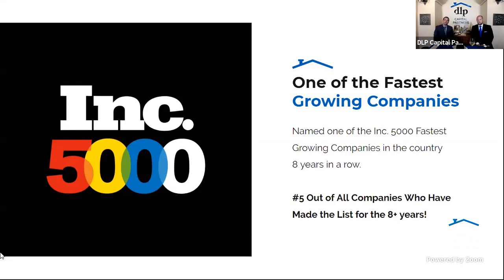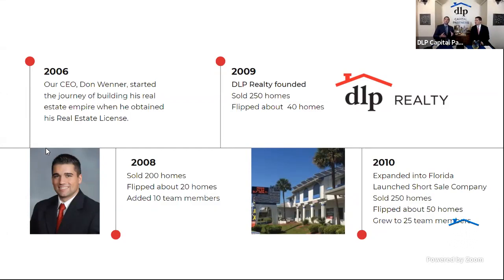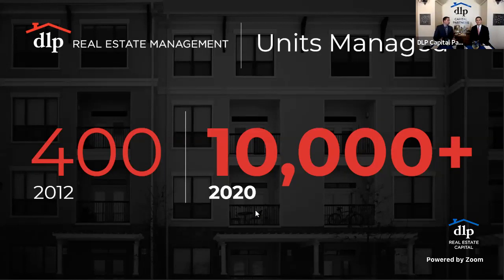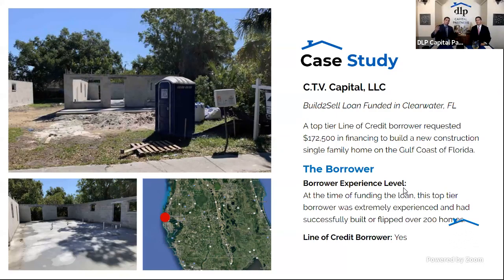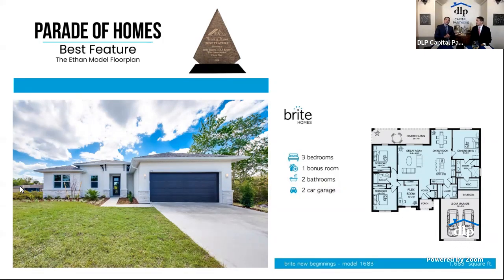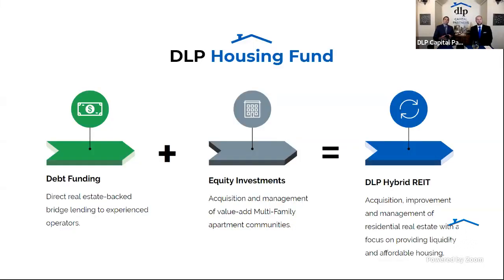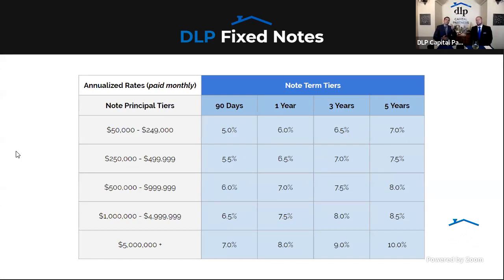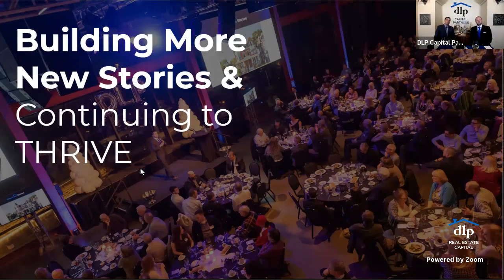Consistently Building Wealth in All Market Conditions | DLP Capital Partners Live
A Virtual Dinner Party with Don Wenner & DLP Capital Partners
Consistently Building Wealth in All Market Conditions
Earn Double-Digit Returns, Historically No Losses Ever